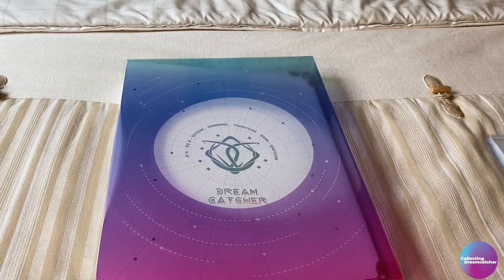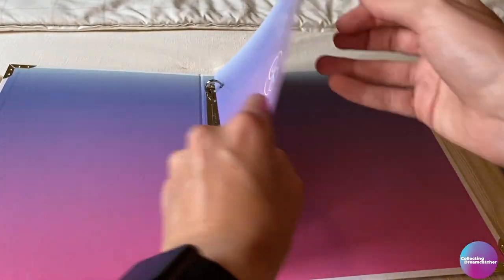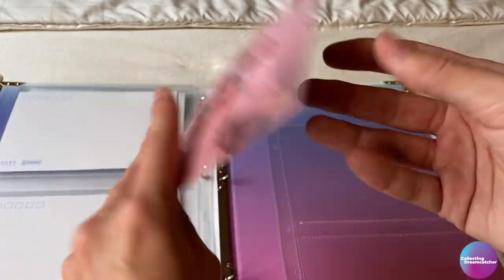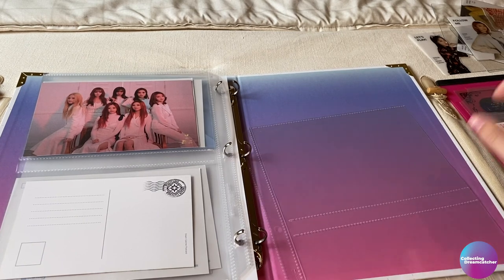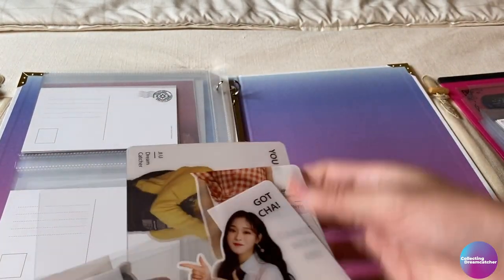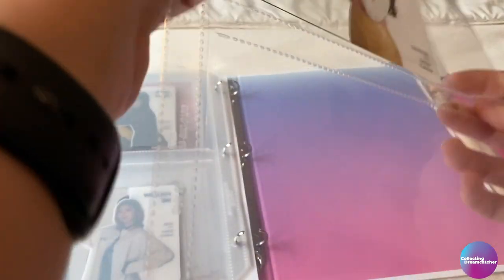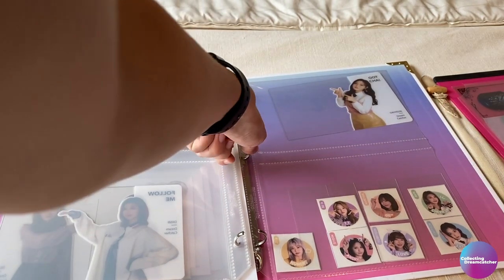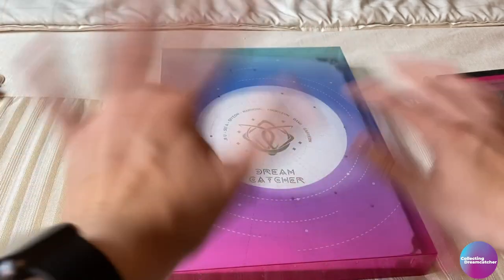Reorganizing my Kpop Photocard Binder - Part 5 - Official Dreamcatcher Binder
Hi Everyone,

After the craziness around the pages that the binder came with, the very strong plastic smell, and not having enough pages to do my entire collection and ending up with various pages or pages that stuck out of the binder, I decided to use this binder for miscellaneous items like large postcards ☺️ I am so happy with how this turned out and how everything fit together and looks like a complete set 🥰

Link to 2-pocket pages I used

How did you end up using your official binder?

Stay safe, happy, and healthy!

- M